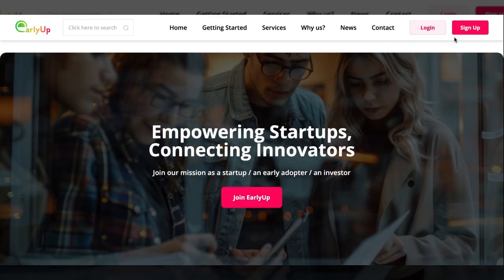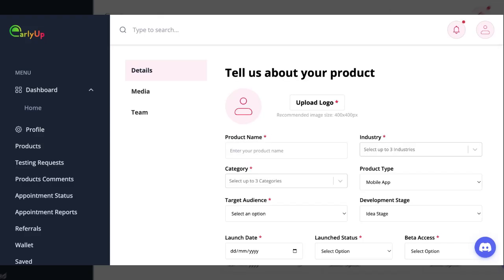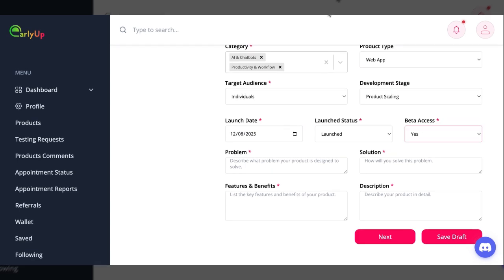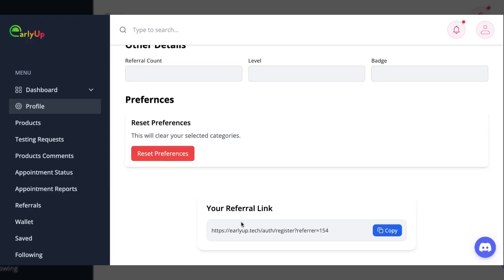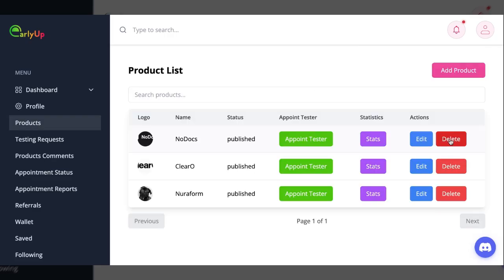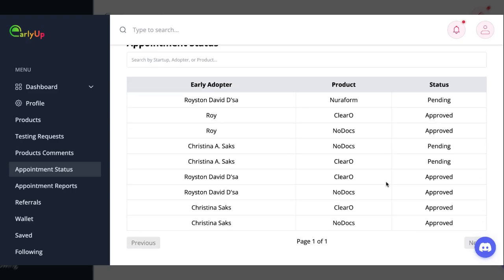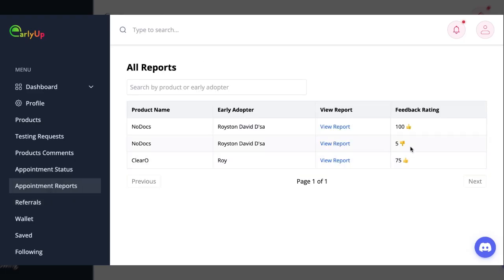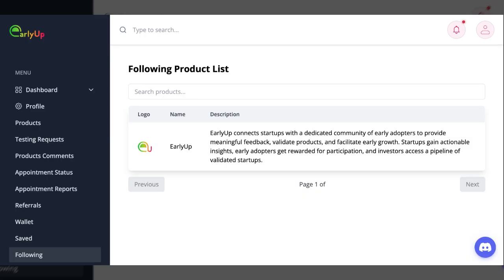Starting with EarlyUp - the Early Adopters Database & Network - Startup Product Demo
🚀 EarlyUp Product Demo | How Startups Register & Launch Products

Welcome to EarlyUp! In this demo, we walk you through how startups can easily register on the EarlyUp platform, launch their products, and start gathering valuable feedback from real early adopters.

🔍 What you'll learn in this video:
- How to sign up as a startup on EarlyUp
- Creating your startup profile
- Launching your product
- Viewing product comments and feedback reports
- Managing appointments with testers
- Assigning points and ratings to early adopters
- Tracking referrals and rewards
- Saving and following other startups
- Monitoring notifications and platform activity

💡 Why EarlyUp?
EarlyUp helps startups validate their ideas early, grow faster, and connect with genuine early adopters who provide actionable insights. Whether you're launching your MVP or refining your product, EarlyUp is built to support your journey.

📌 Key Features Highlighted:
- Dashboard & Launch tabs
- Feedback testing reports
- Referral tracking & wallet
- Early adopter engagement tools
- Notifications & activity tracking